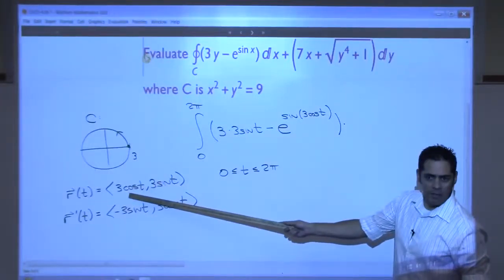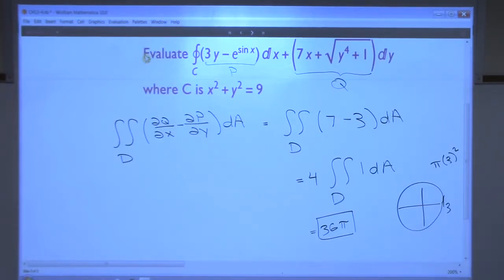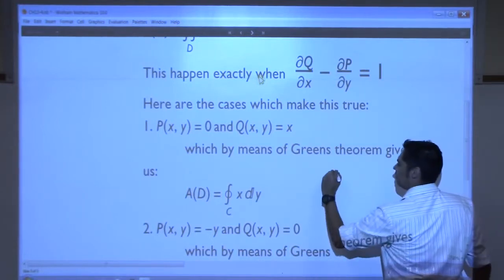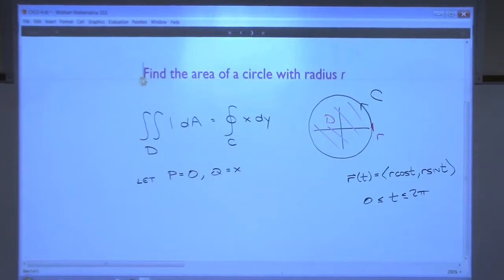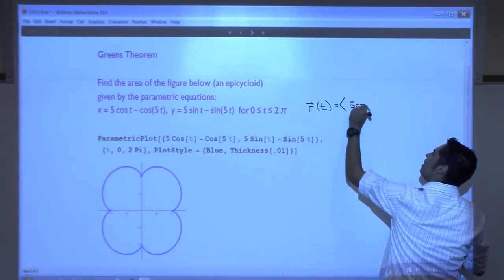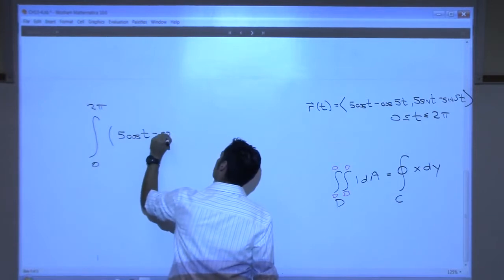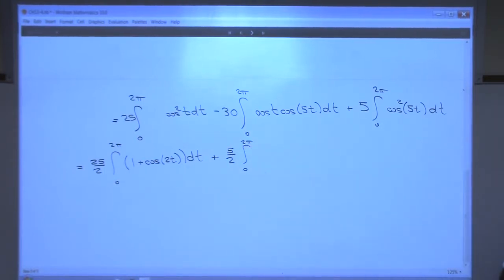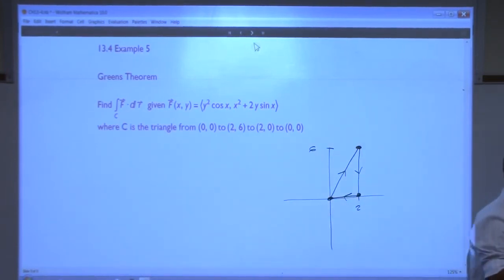2415 13-3 Fund Thm Line Integrals and 13-4 Greens Theorem part5